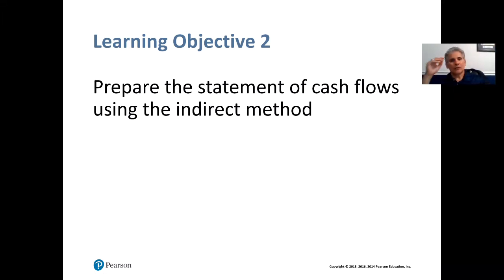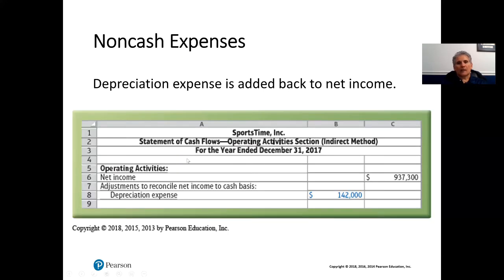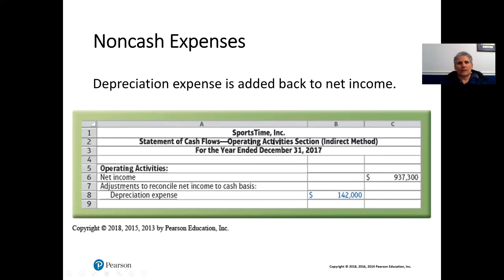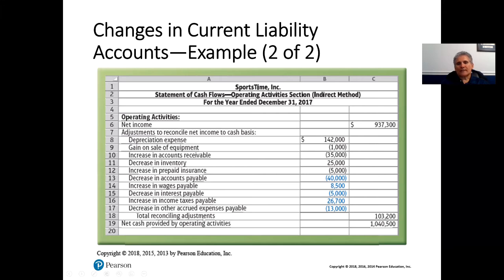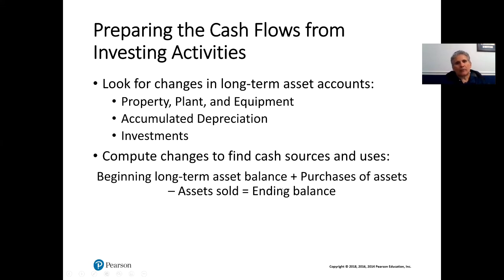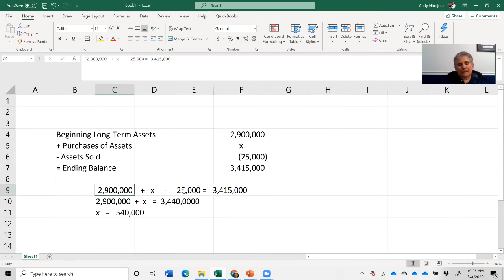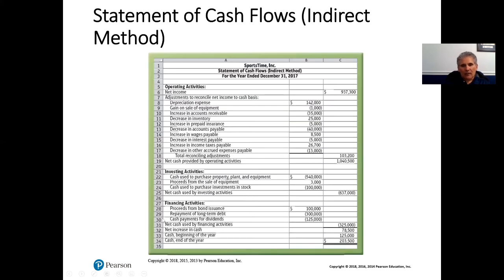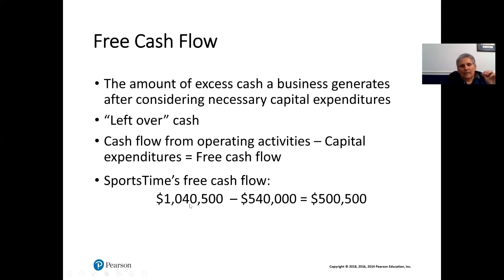Chapter 13 Part 2